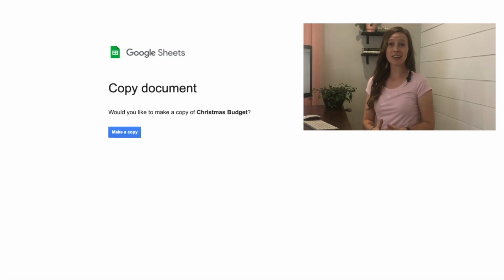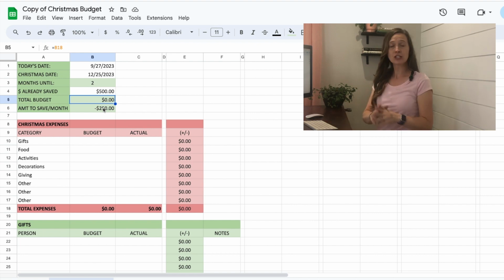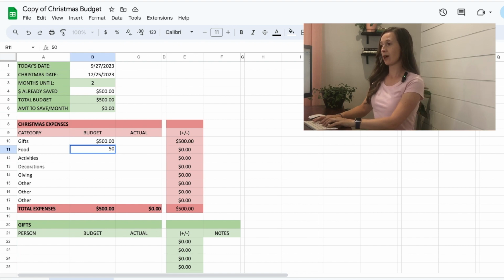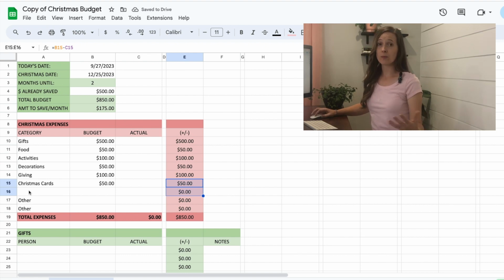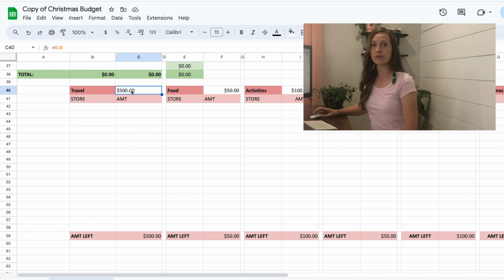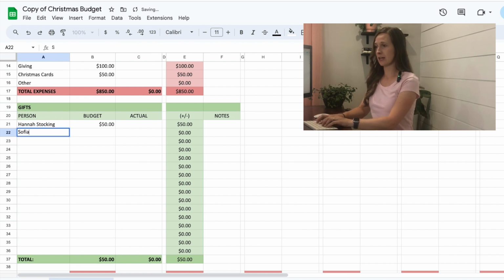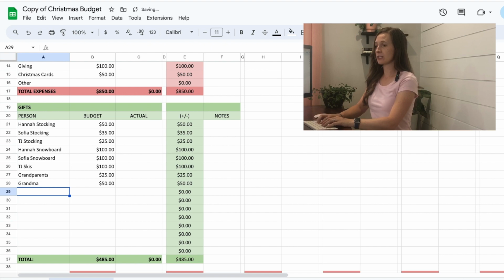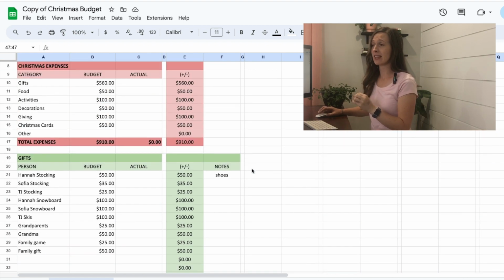Christmas Planning // Christmas Budget Spreadsheet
Figuring out your budget for Christmas can be difficult. Sticking to it is even harder. In this video I show you how I use a spreadsheet to set my Christmas budget and stay on top of it as we spend.

👋 ABOUT ME
I'm Brittany, a certified financial coach and mom of five. I help busy parents figure out where their money is going and build a budget they'll actually stick with.

My husband and I built a net worth of over $1,000,000 on an average salary of $46,000/year. So I'm a big believer that it's less about how much you make and more about what you do with it.